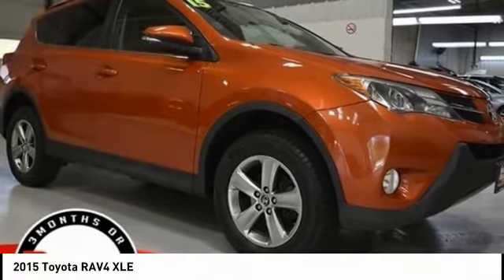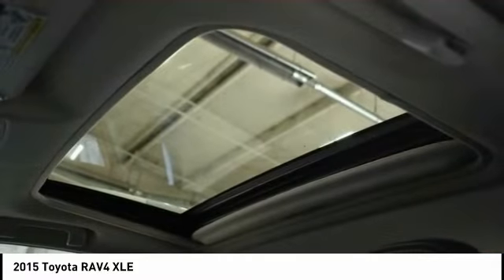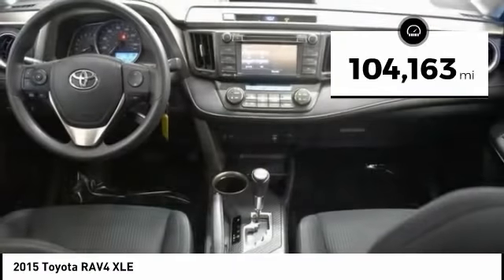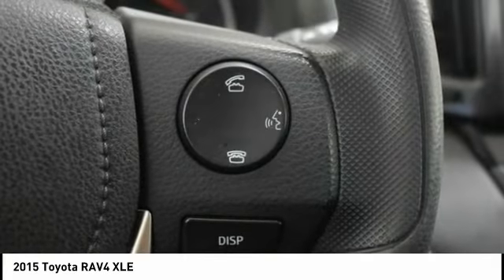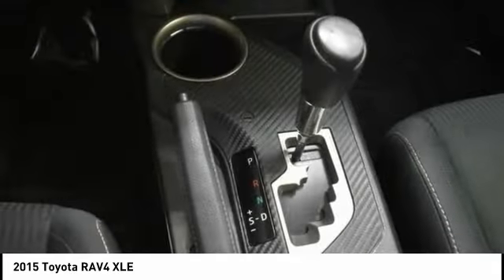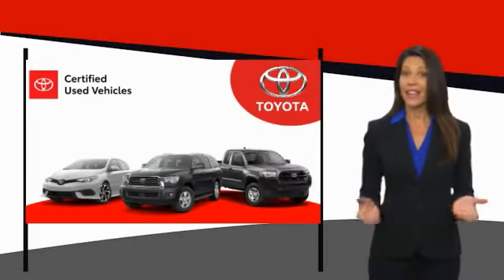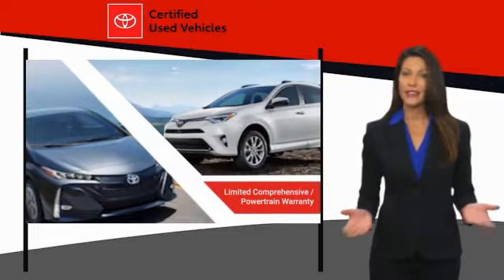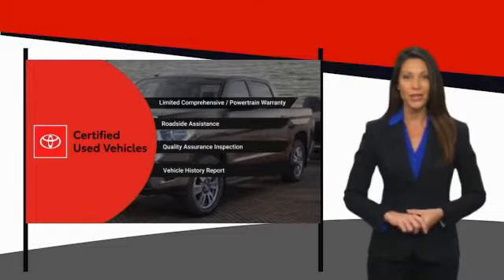2015 Toyota RAV4 Cedar Falls IA UC19941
2015 Toyota RAV4 XLE

* DEERY CERTIFIED *, * AWD *, * SUNROOF/MOONROOF *, * BACK-UP CAMERA *, * LOW MONTHLY PAYMENTS *, * BLUETOOTH AUDIO/PHONE *, * ALLOY WHEELS *, * SIRIUS/XM RADIO *, * POWER WINDOWS *, * POWER DOOR LOCKS *, * CRUISE CONTROL *, * SUPER RELIABLE *.brbrCertification Program Details: Deery Certified Pre-Owned Details: * $0 Deductible * * 3 Months or 3,000 Miles (whichever comes first) * * Systems Covered  Gasoline/Diesel Engine, Transmission, Drive Axle, Hybrid Components, Filters, Fluids, Lubricants & Taxes and Seals and Gaskets * * See Dealer for More Information *brbrAwards:br  * 2015 IIHS Top Safety Pick, Top Safety Pick+   * 2015 KBB.com 10 Best All-Wheel Drive Vehicles Under $25,000   * 2015 KBB.com 10 Best SUVs Under $25,000brReviews:br  * Roomy interior for people and cargo; strikes a good balance between ride comfort and sure-footed handling. Source: Edmundsbr  * The 2015 RAV4 captures the spirit of freedom that began with the original RAV4, yet breaks new ground in refinement, practicality and technology. The traditionally mounted spare now resides under the cargo floor so that the RAV4 now has a true liftgate, opening up instead of out. Opt for the RAV4 Limited and you'll get a power liftgate with jam protection that even offers height adjustment. From its efficient engine to its new 6-speed automatic transmission and updated suspension, RAV4 is every bit a driver's machine. It's now available with the all-new Dynamic Torque-Control All-Wheel Drive system. It improves handling by distributing power from front to rear, and manages the vehicle's braking system from side to side for maximum control. RAV4's standard 2.5L engine produces 176hp along with 172 lb.-ft. of torque to make short work of long roads. With the pull of a handle, passengers can recline the rear seatbacks and enjoy the ride. Even with all the leg room offered by RAV4's interior, there's still plenty of room for your gear. In fact, you can stow up to 38.4 cubic feet of cargo with the rear seatbacks in their upright position. You can even fold the second-row seats in seconds by pulling the handle up and lower the seatbacks to create a wide, flat load space with 73.4 cubic feet of cargo capacity. Optional features now include Blind Spot Monitoring with Rear Cross-Traffic Alert which provides audible and visual cues when the RAV4 detects oncoming traffic. The available Smart Key fob allows you to lock and unlock the doors and liftgate with one touch and start the vehicle with the push of a button, Display Audio with Navigation and Entune, 11 JBL GreenEdge speakers in seven locations with a subwoofer and amplifier. Source: The Manufacturer SummarybrServing the Cedar Valley Area for 3 Generations as one of MIDWEST'S LARGEST DEALER GROUPS including Cedar Falls, Cedar Rapids, Dubuque, Iowa City, Des Moines, West Des Moines, Davenport, Clinton, Urbandale, Grimes, Marion, Marshalltown, Mason City, Fort Dodge, Ankeny, Waterloo, Ames, Burlington, Quad Cities, Waukee, Johnston & Muscatine.